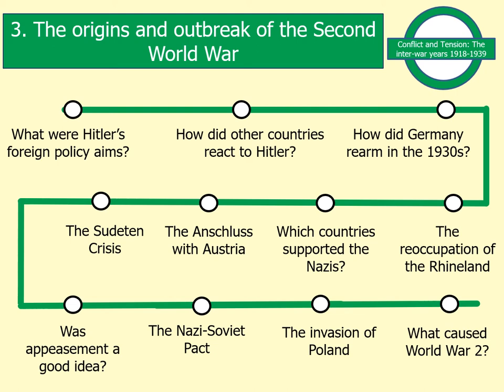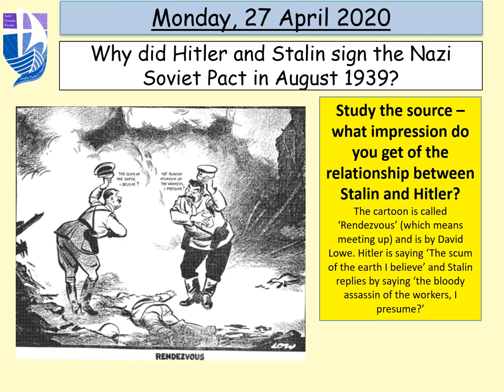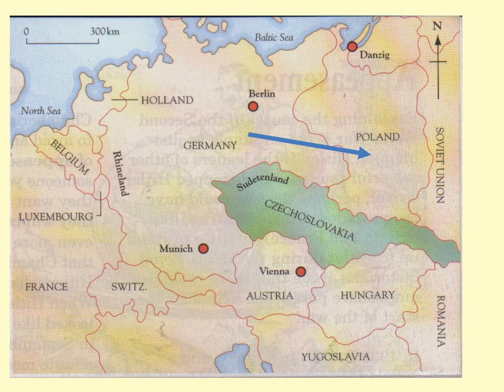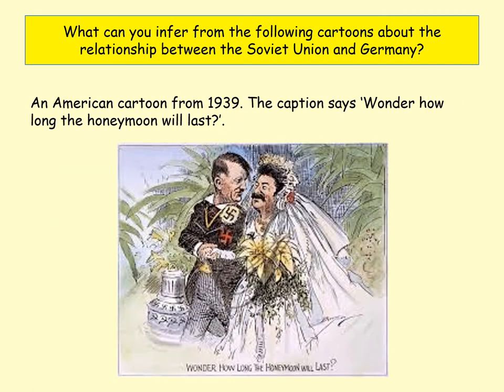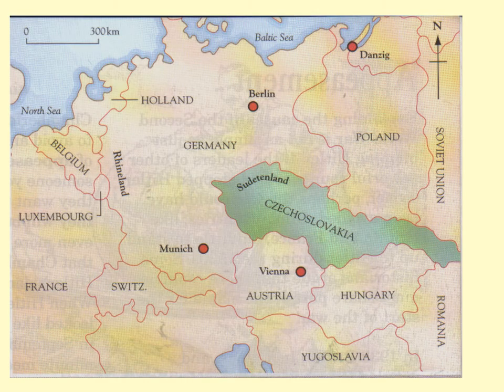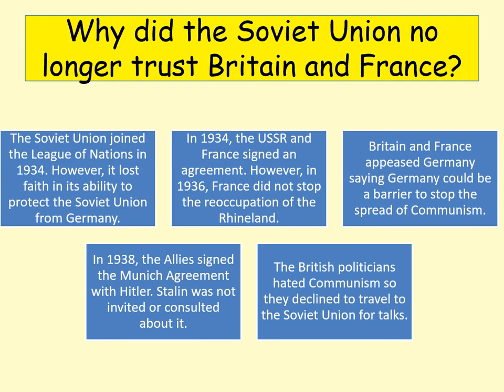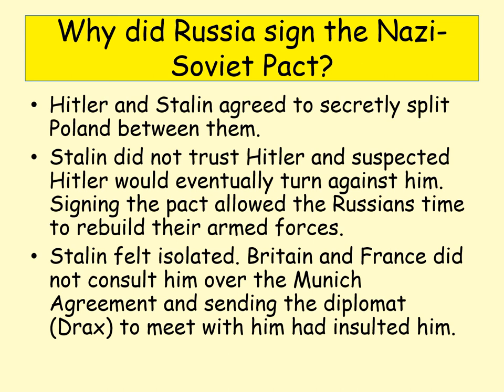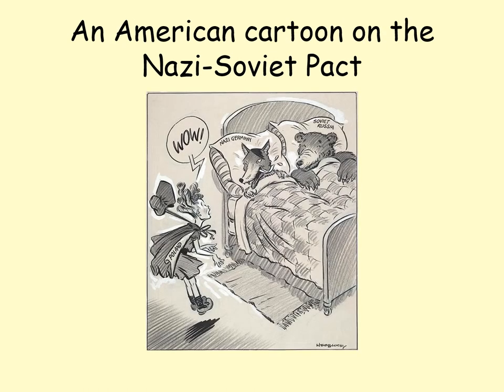The Nazi-Soviet Pact - August 1939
This GCSE focuses on the background of the Nazi-Soviet Pact and why this was signed in August 1939. It was a key event of the Second World War and led to the invasion of Poland in September 1939